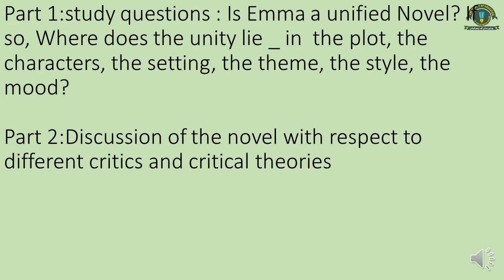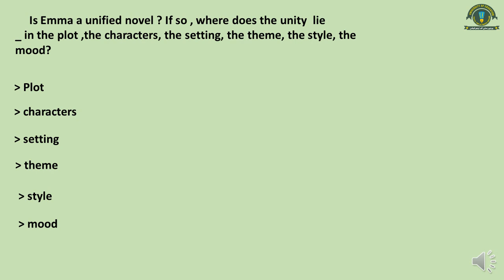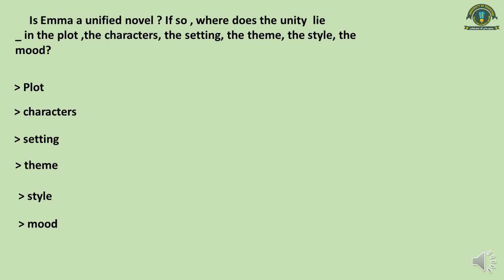Lecture 19: The Question of Unity in Emma by Jane Austen